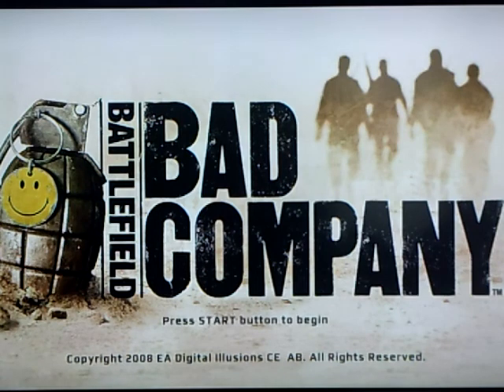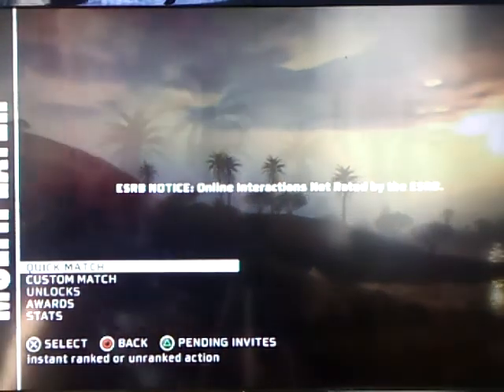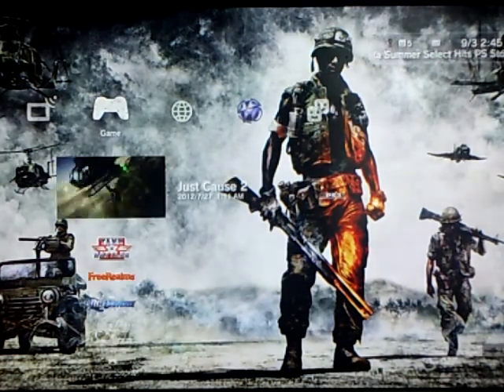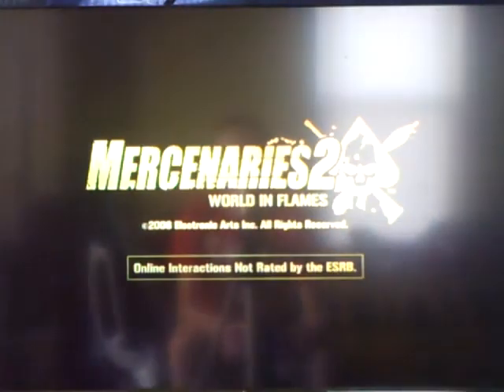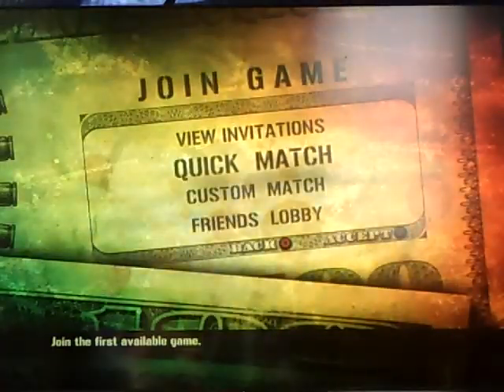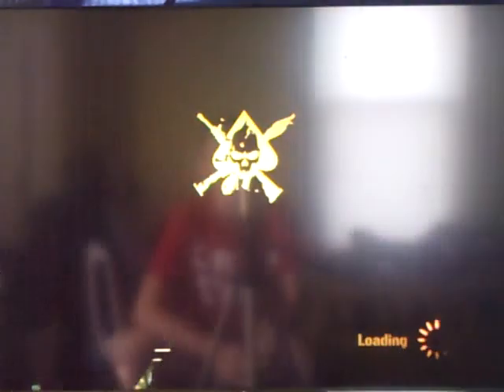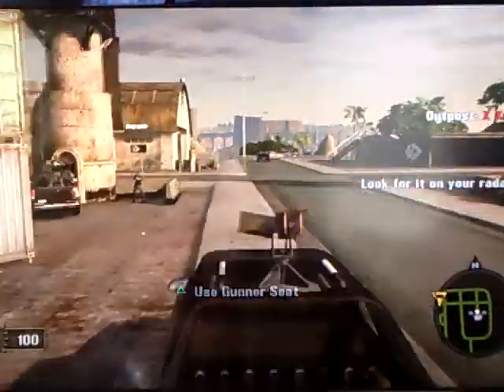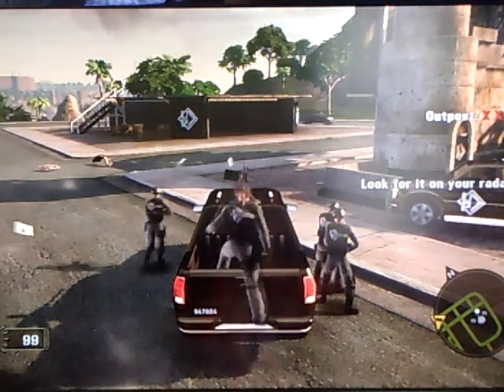Mercenaries 2 How to get online!!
Someone asked me how I got online here u go this is how u get online, just watch the video!